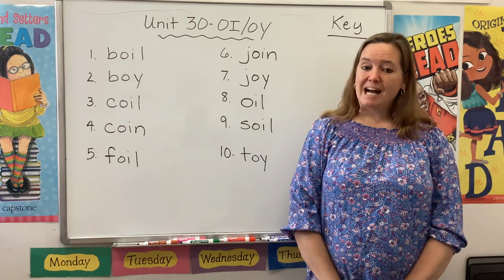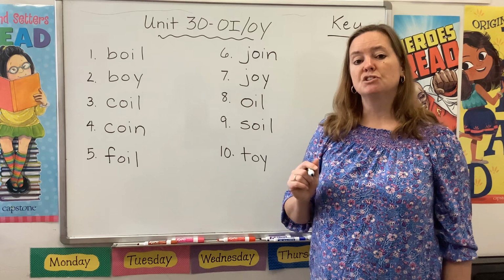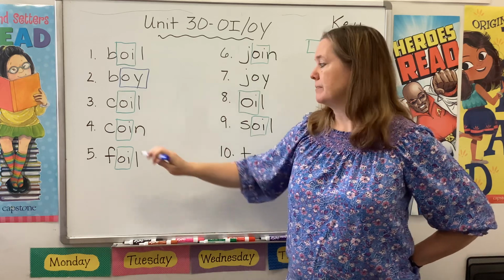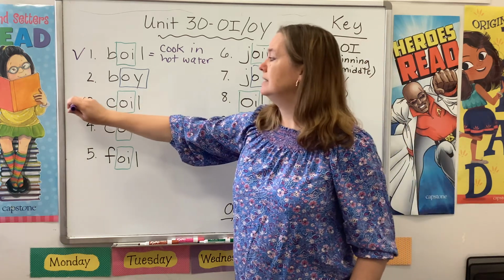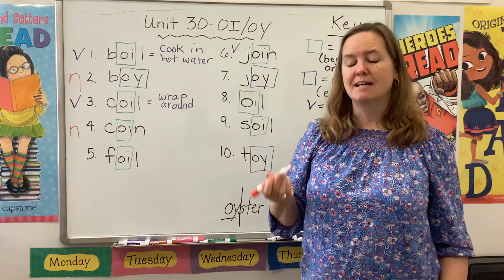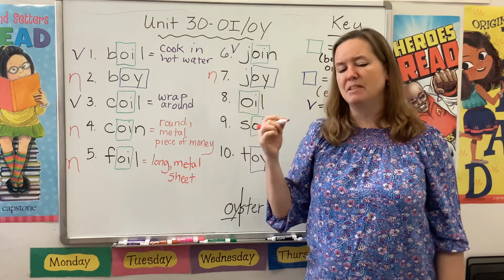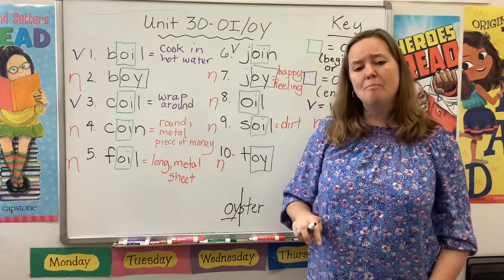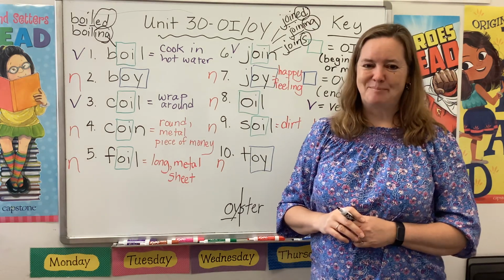180 Days of Spelling and Word Study: Grade 1, Unit 30 (OI and OY Diphthongs)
This week’s focus is words that use OI or OY to make an /oy/ sound. Students review the concept of a diphthong, which can be described as two vowel sounds blended together in one syllable. The /oy/ diphthong starts as a long O sound and then glides into a long E sound. In this unit, students notice that OI only appears at the beginning or middle of a syllable (ex: oil, join). OY usually appears at the end of a syllable (ex: boy, joy). As they learn the meanings of each word on the list, students label nouns and verbs. Students also practice changing verb tenses by adding S, ED, or ING to a base word. Because all the verbs on this list contain two vowels followed by a consonant, students are reminded that they can just add the suffix without doubling any consonants or dropping silent E.